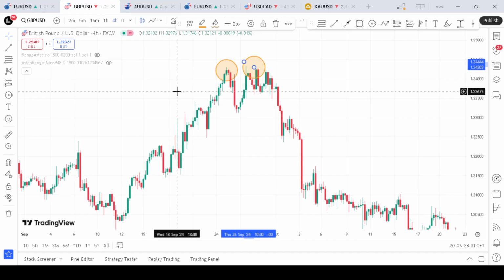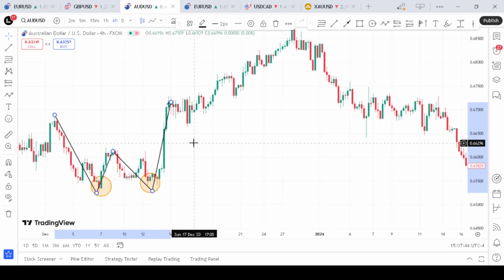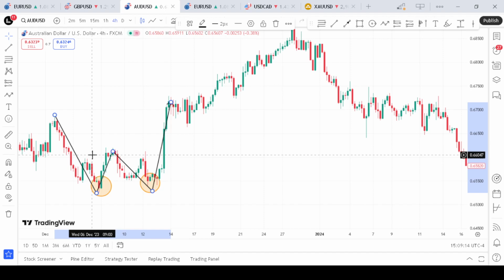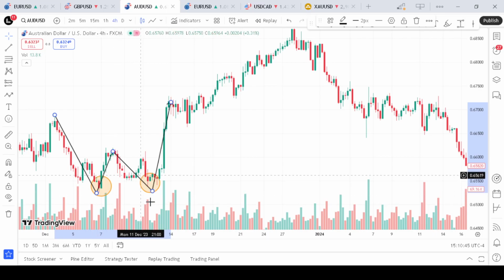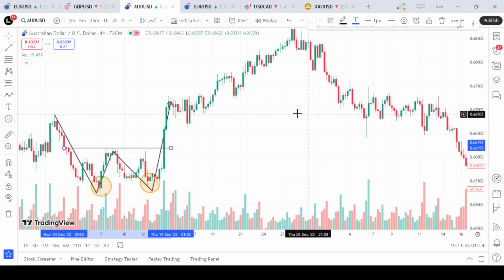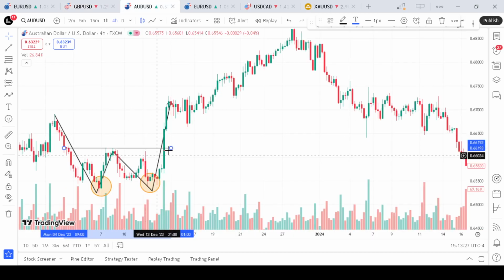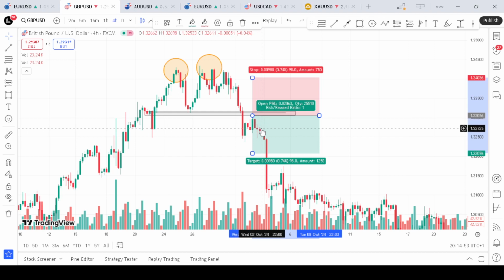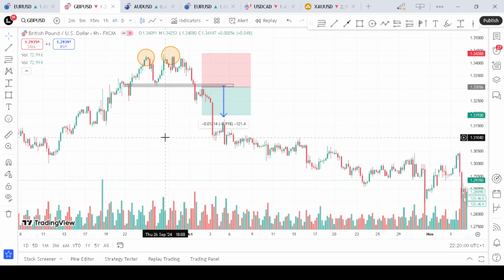Top Bottom Finder Indicator for MT4 & MT5 - Trade Double Top & Double Bottom Patterns Like a Pro!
In this comprehensive guide, we'll show you how to identify these powerful reversal patterns and use them to your advantage.

Learn step-by-step how to spot double tops and bottoms, confirm breakouts, and execute trades with precision. We'll cover everything from entry points and stop losses to target setting and risk management. Whether you're a beginner or experienced trader, this video will elevate your technical analysis skills.

Don't miss out on this game-changing strategy. Your journey to becoming a more confident trader starts here!